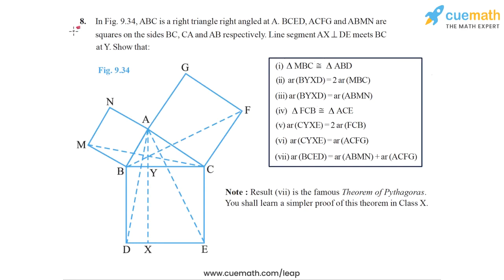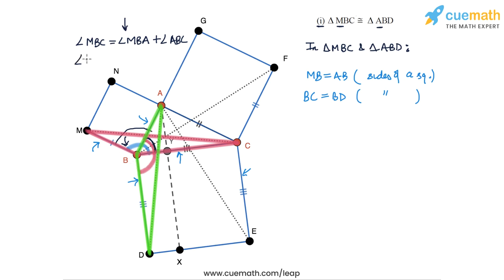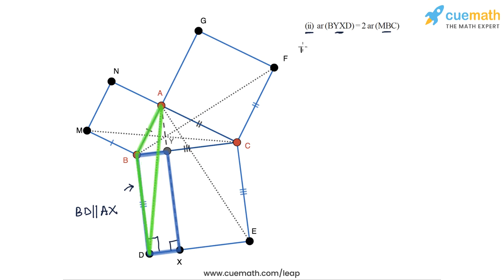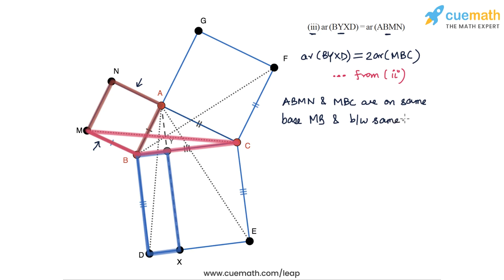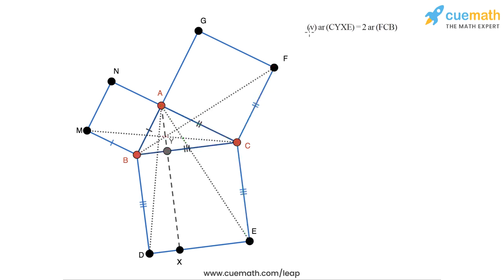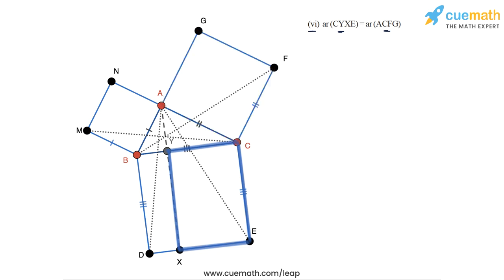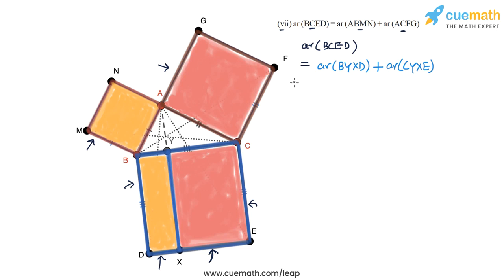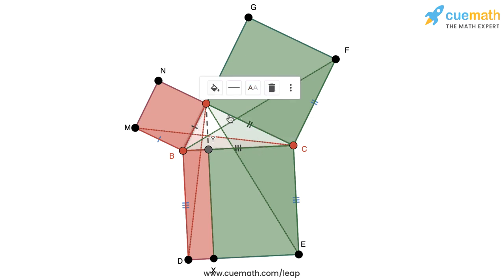Class 9 Chapter 9 Ex 9.4 Q 8 Areas Of Parallelograms And Triangles Maths NCERT CBSE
To download pdf of all text solutions for this chapter click here NOW